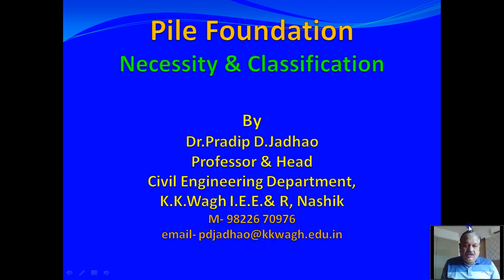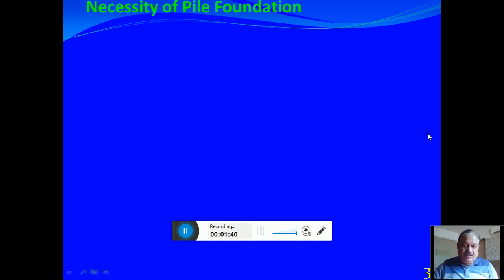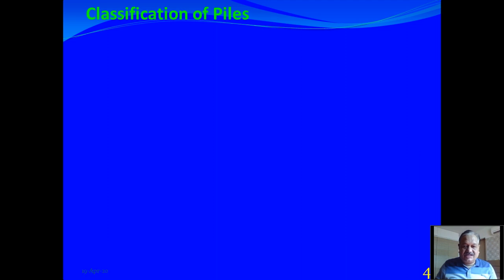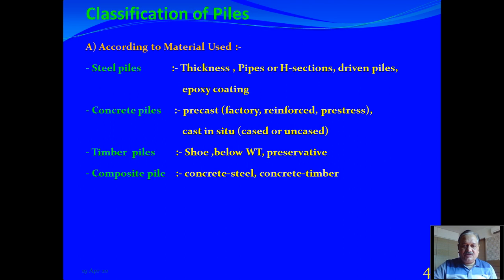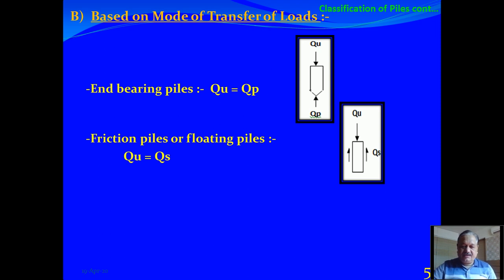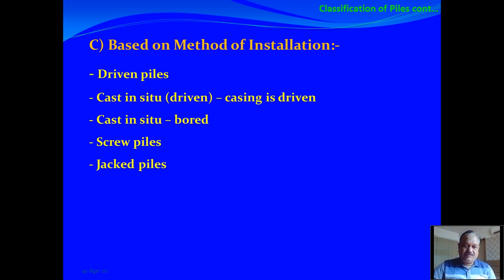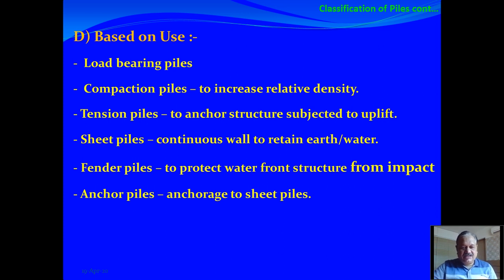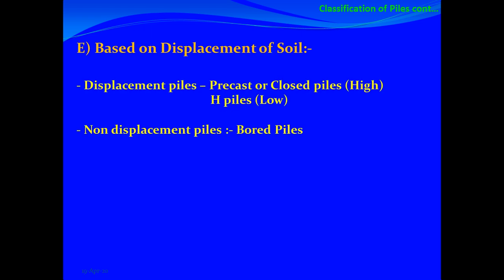1 Pile Foundation Necessity&Types By Dr Pradip D Jadhao